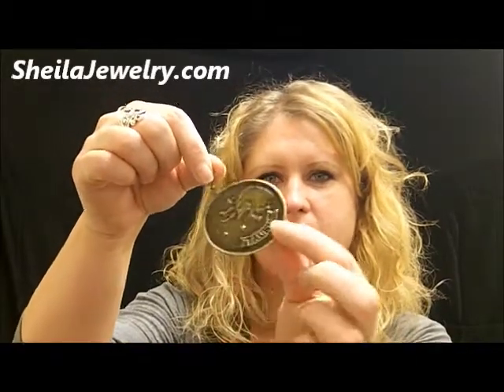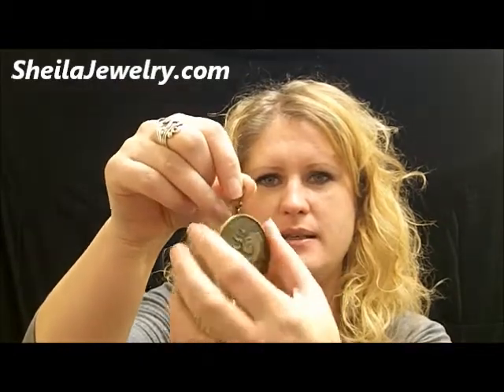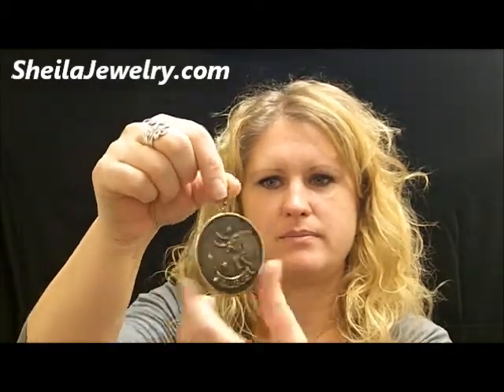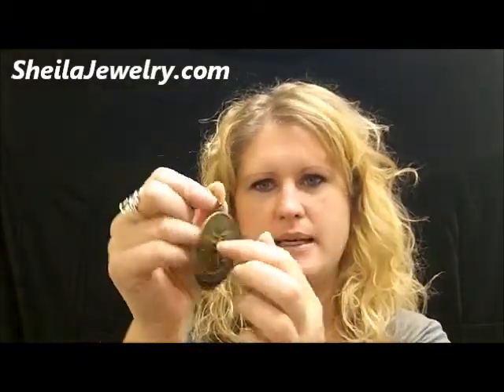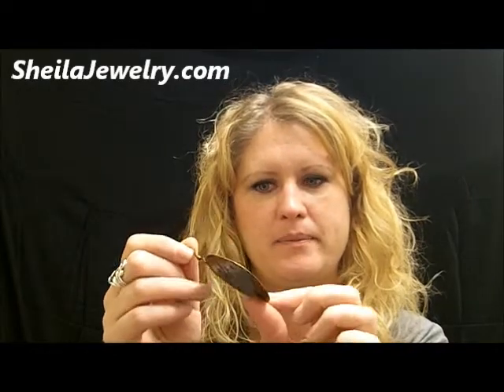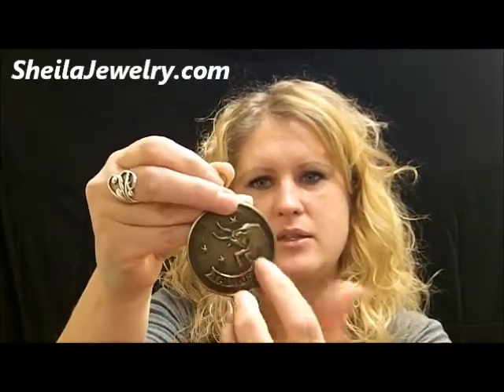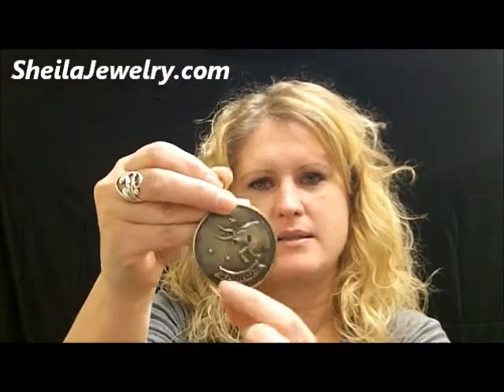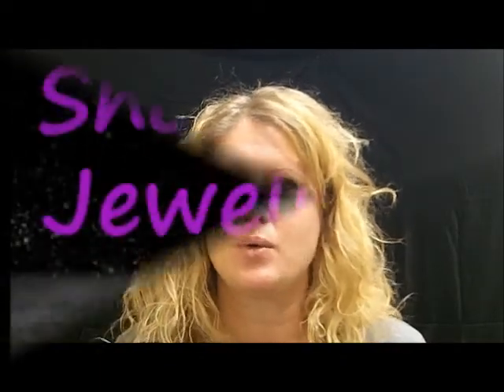Zodiak earrings zodiak jewelry astrology horoscope earrings signs cheap